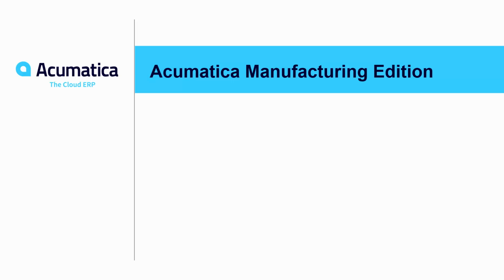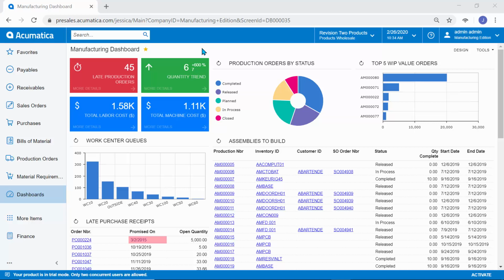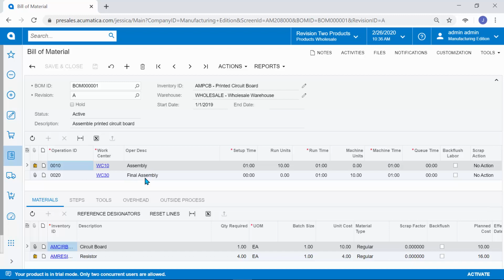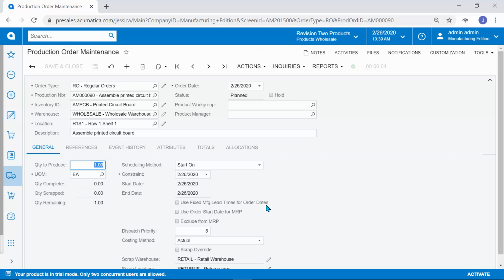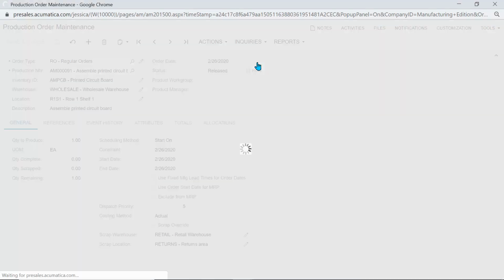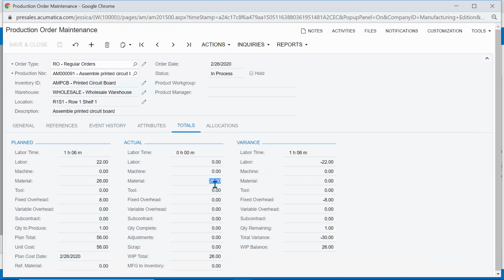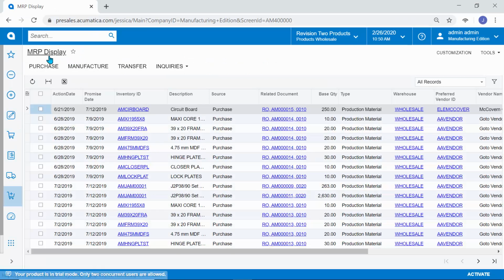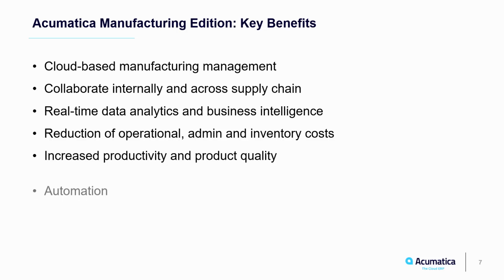Acumatica Manufacturing Demo 2020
Demo of Acumatica Manufacturing Edition Overview 2020